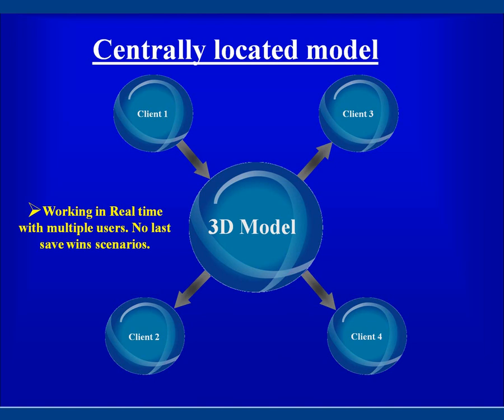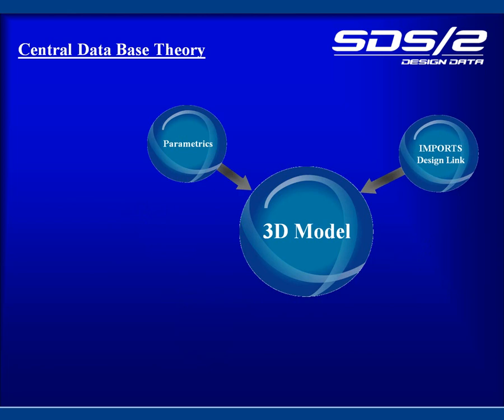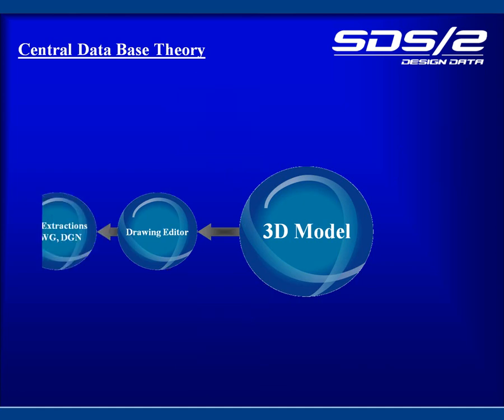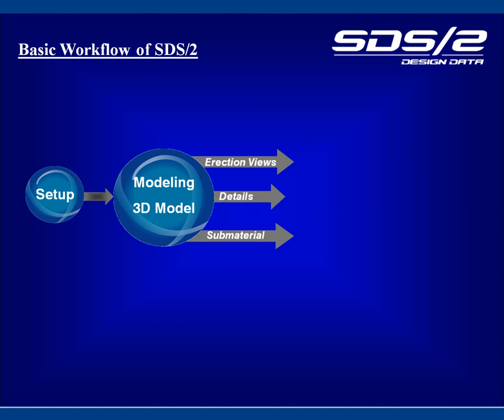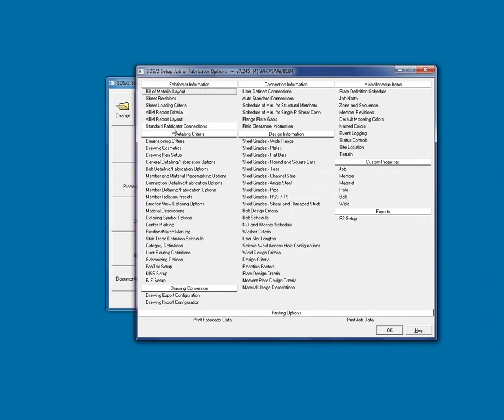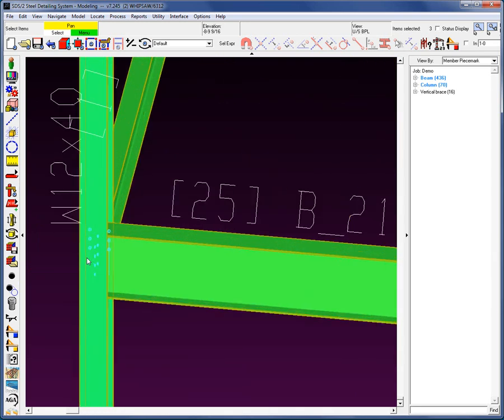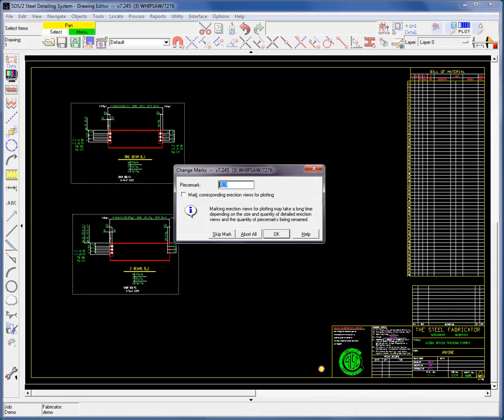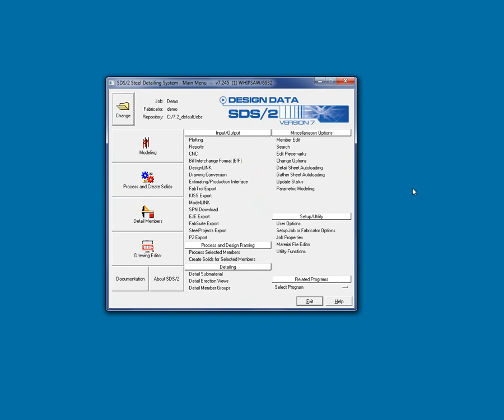Lesson 1 (Overall Concepts) - How/2 Get Started in SDS/2 v7.2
Not all 3D modeling programs are the same. Each is as unique as their creators. The best way to fully understand and learn a product is to determine its basic underlying principles. This is what will be covered in Overall Concepts.